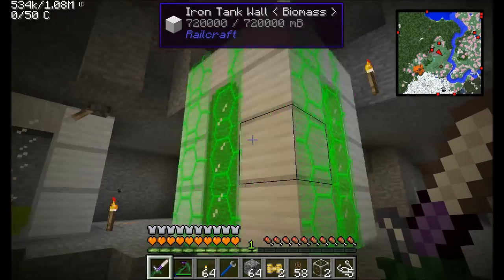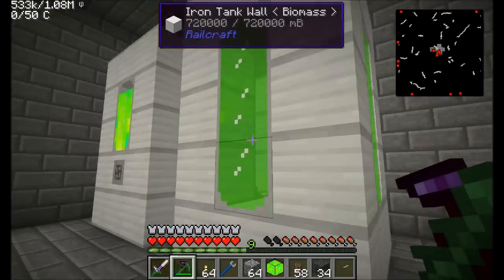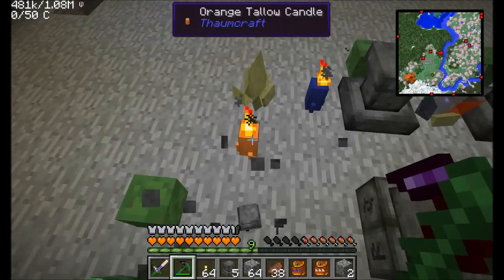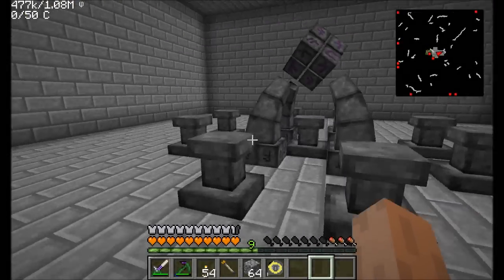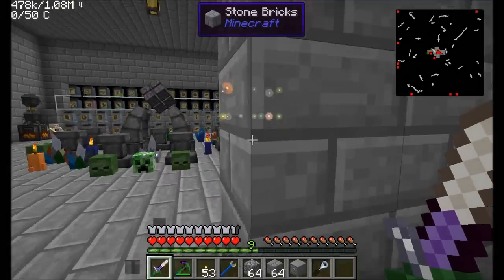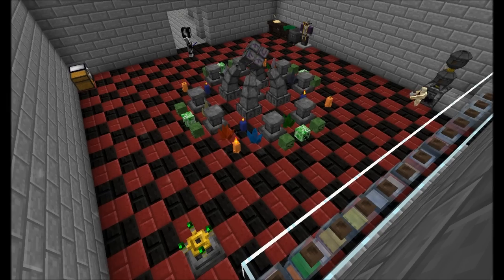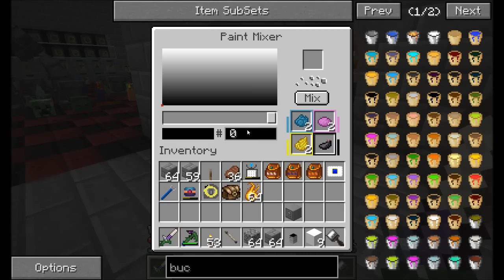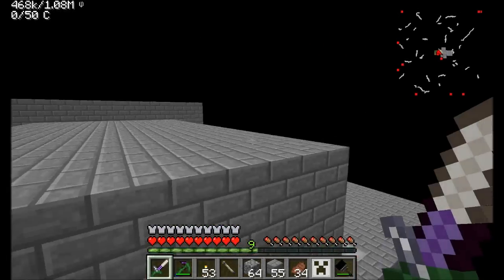Lets Play S6E92 Fancification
I know I'm bad at it, but I try to make a nice looking thaumcraft room.  Let me know what you think!